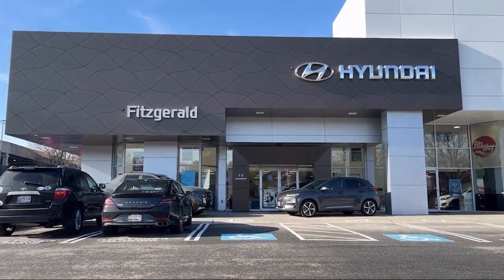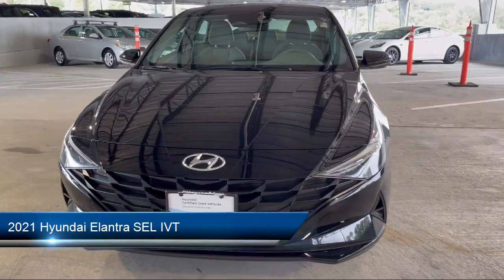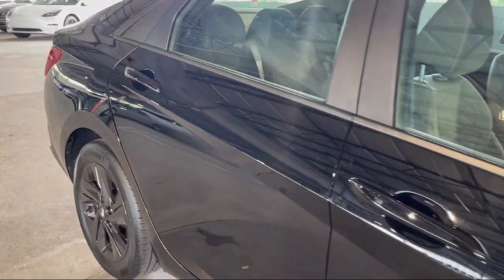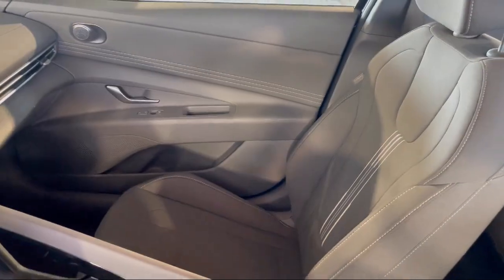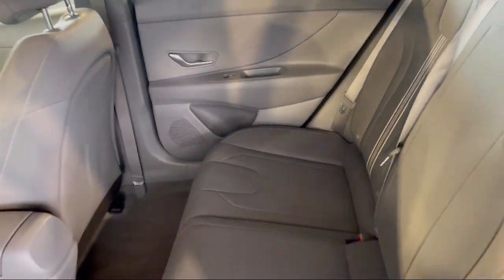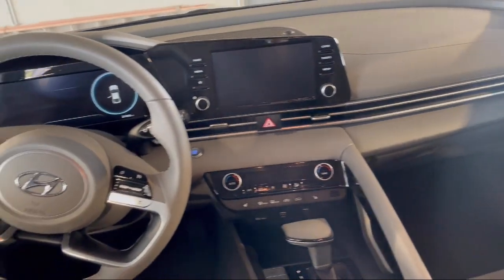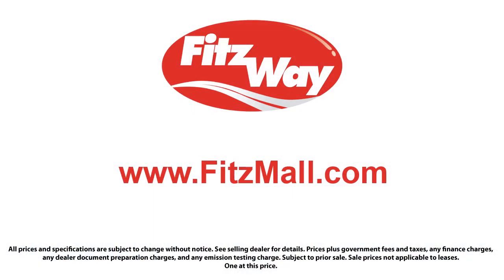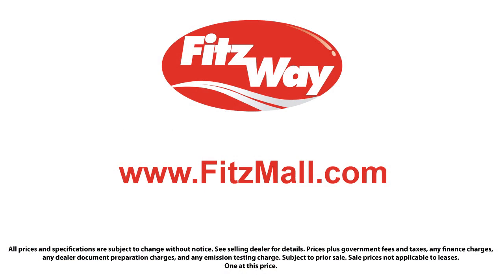2021 Hyundai Elantra SEL IVT Gaithersburg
2021 Hyundai Elantra SEL IVT - Stock Number: HP28713A - VIN: KMHLS4AG5MU193850.